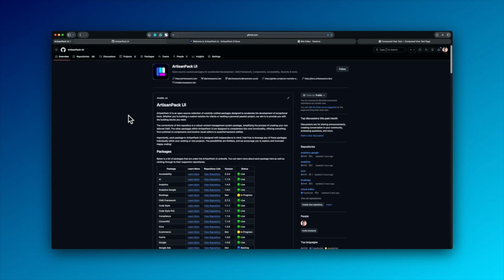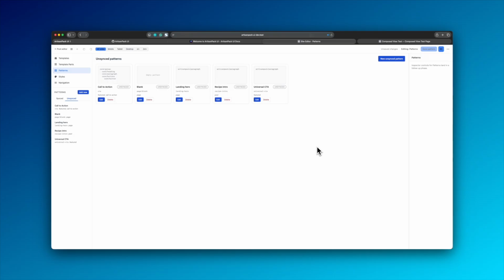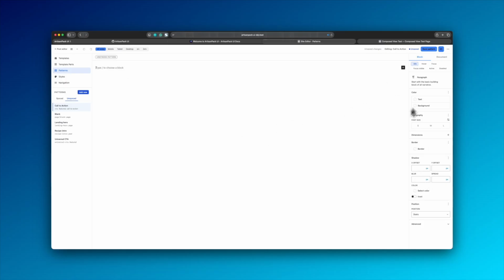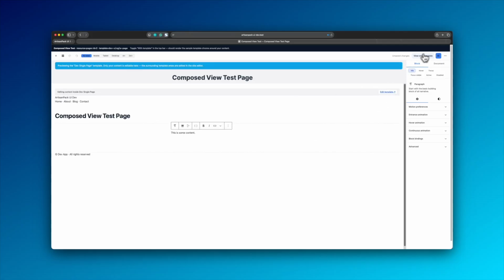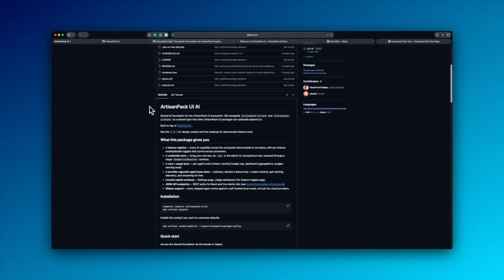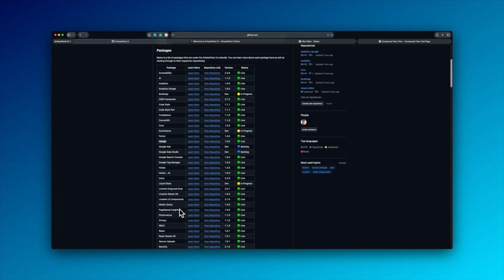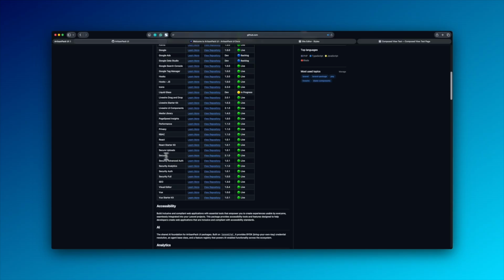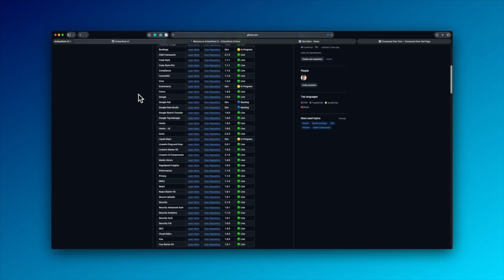Midsummer Update for ArtisanPack UI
It’s been a busy couple of months! In this video, I’m sharing a major progress update on ArtisanPack UI—an ecosystem of open-source Laravel packages designed to make building custom, high-performance websites and CMS tools faster and easier for small business owners and developers.

We’re now up to roughly 40 active packages! I break down the biggest milestones, including why and how I forked WordPress Gutenberg into a custom Laravel Visual Editor, how I’m integrating practical AI for SEO and web accessibility, and why I refactored the security architecture into modular packages to eliminate code bloat.

Links & Resources:
• ArtisanPack UI on GitHub: [INSERT_LINK]
• ArtisanPack UI Documentation: [INSERT_LINK]

Timestamps:
0:00 - Intro & Channel Update
1:00 - ArtisanPack UI Ecosystem Overview (40+ Packages)
1:50 - The Visual Editor: Why I Forked Gutenberg into Laravel
4:40 - Front-End Live Template Editing Feature
5:33 - Thoughtful AI Package (SEO Meta Descriptions & Accessibility Alt Text)
6:44 - Google OAuth & Analytics Hub
7:42 - Upcoming Bookings & Calendar Scheduling Package
8:25 - Modular Security Architecture (Eliminating Bloat)
9:08 - Livewire UI Component Ports to React & Vue (+ Starter Kits)
9:58 - What's Next & Wrap-Up